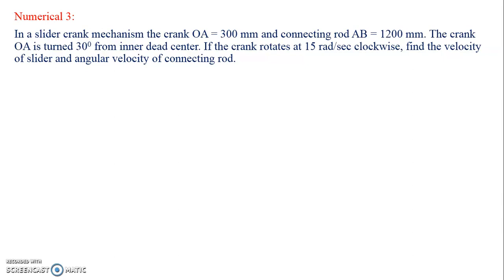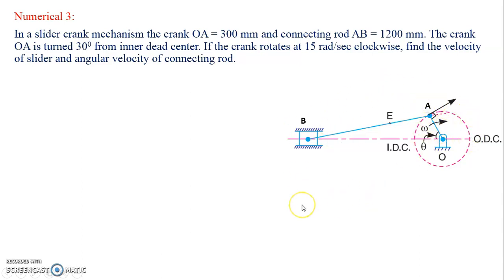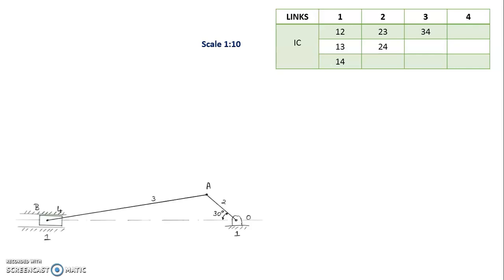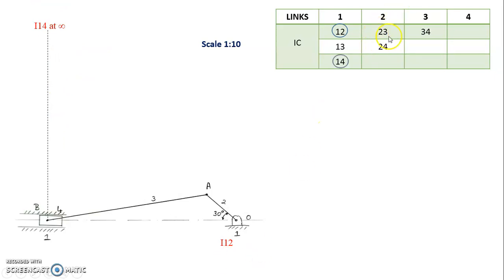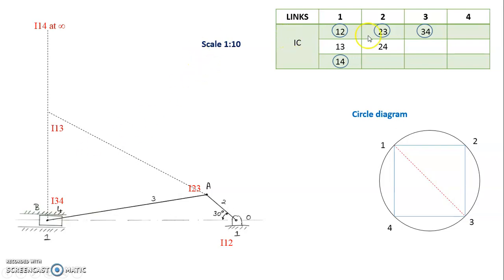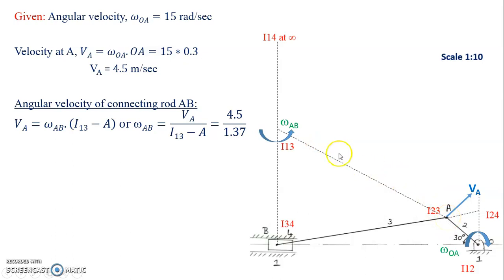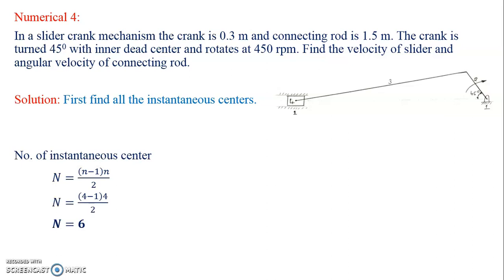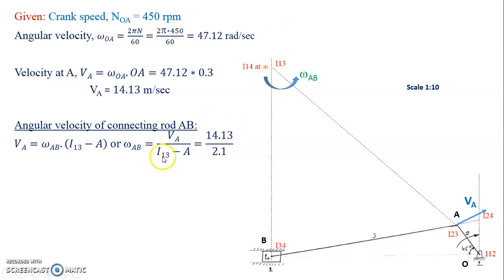INSTANTANEOUS CENTRE Slider Crank Mechanism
VELOCITY ANALYSIS by INSTANTANEOUS CENTRE METHOD. Numerical on to determine the velocity at any point in a Slider Crank mechanism